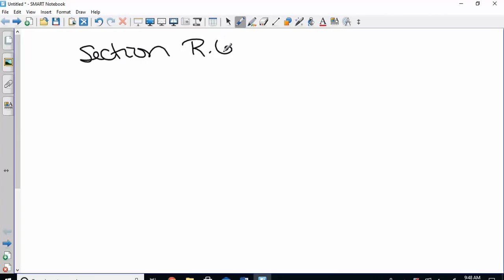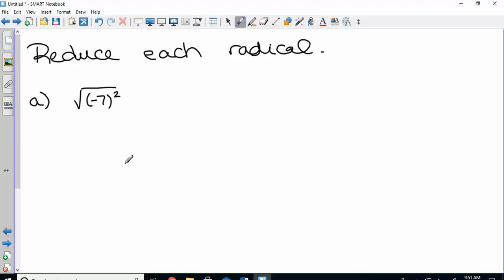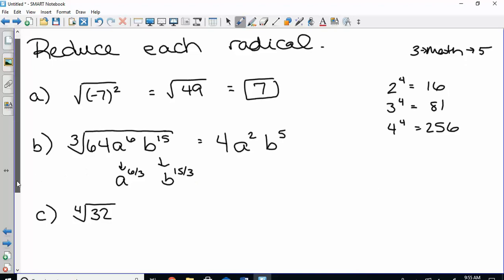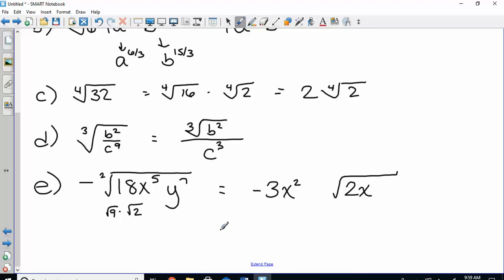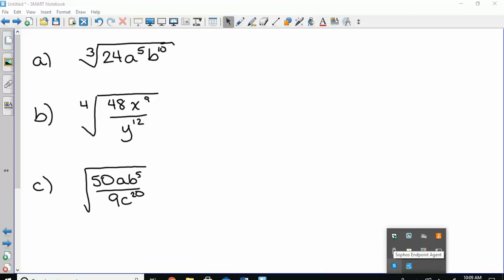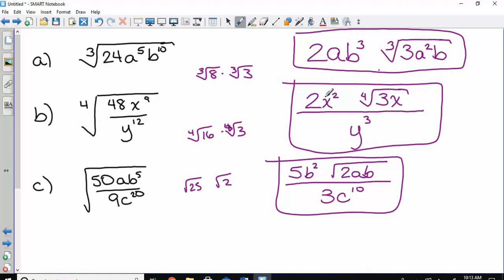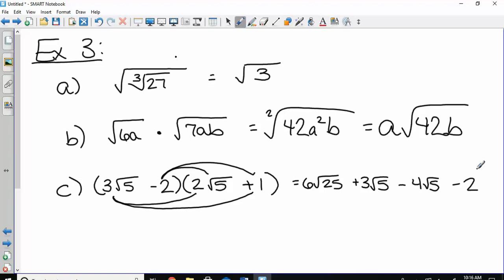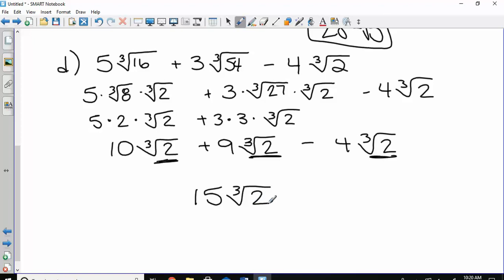Section R 6 Sept 7